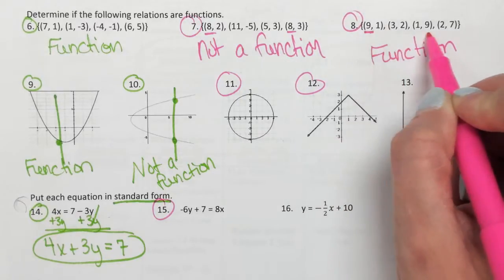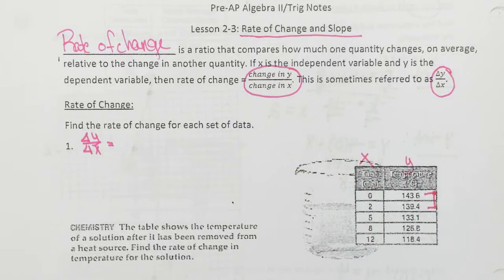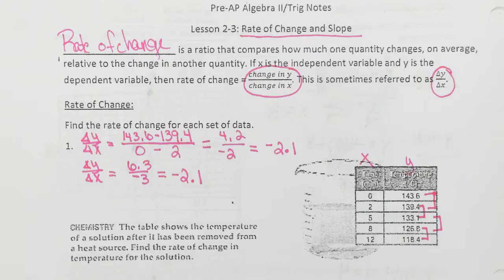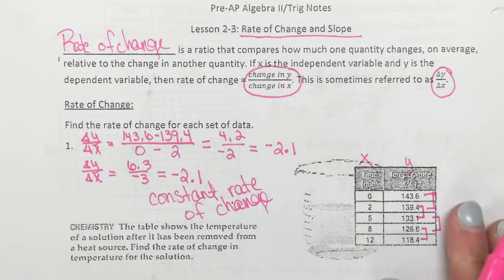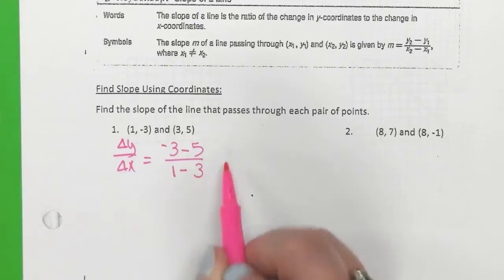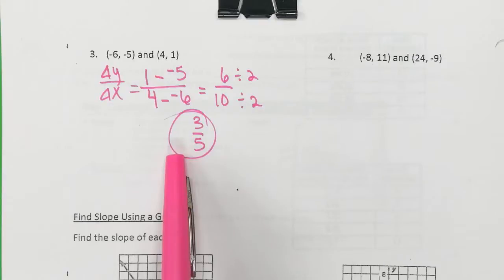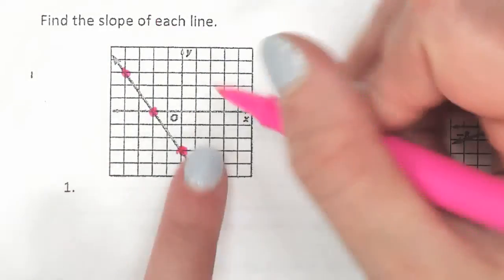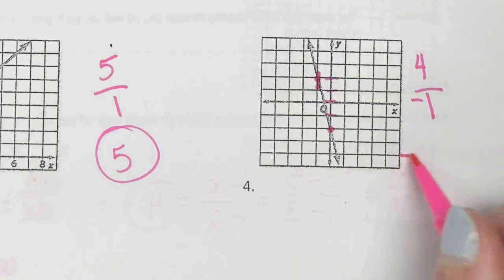8/29 6th Period Lesson